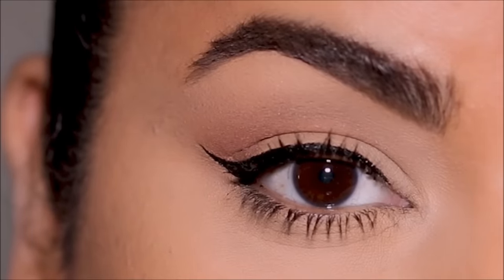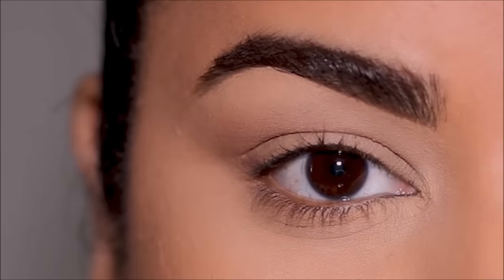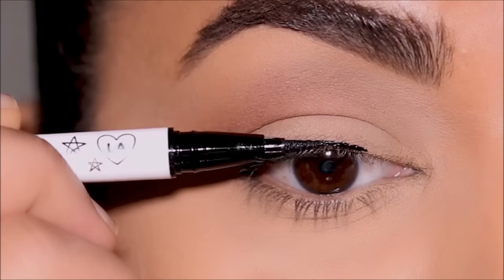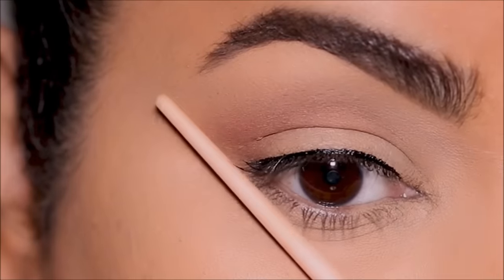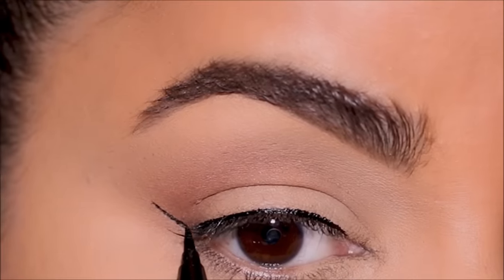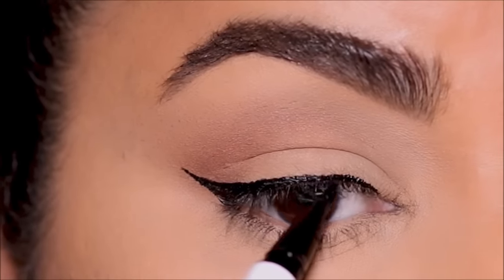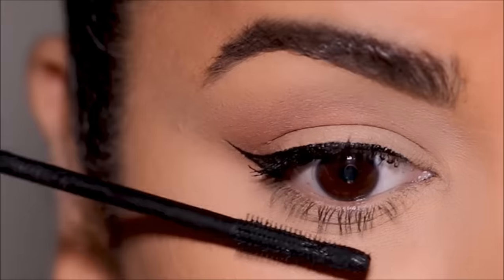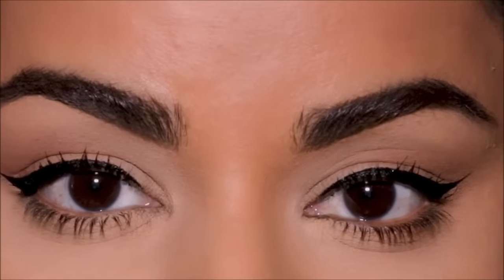How to: PERFECT WINGED EYELINER every single time!! (Simple Beginner Friendly Technique)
This tutorial will show you how to achieve the perfect winged eyeliner every single time with ease, using a simple beginner friendly technique which is easy to follow. I hope you enjoy this tutorial. Lots of love, Smitha

colourpop Numero Uno BFF Liquid Liner
Benefit Bad Gal Bang Mascara

♡ ♡ Smitha Deepak ♡ ♡